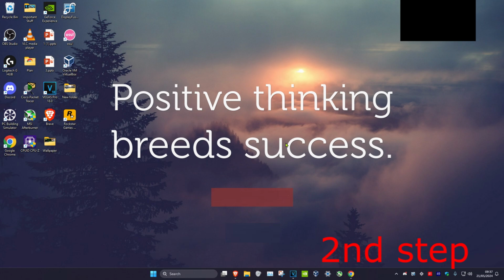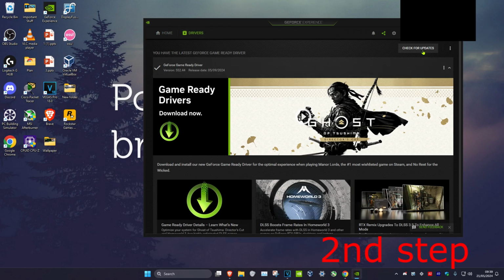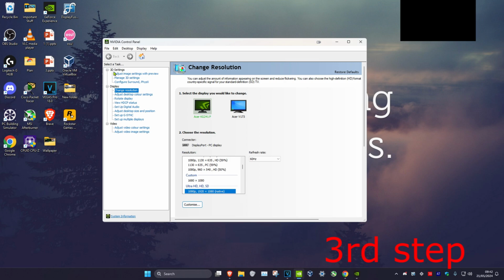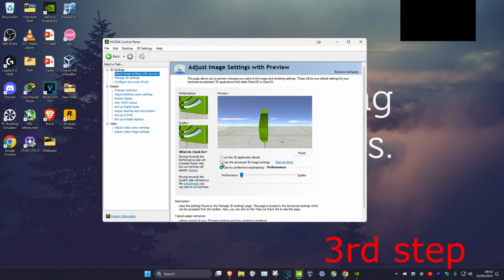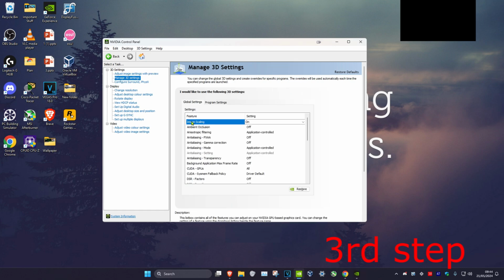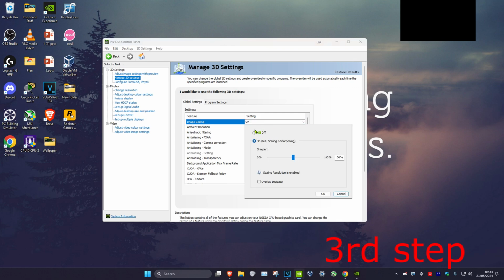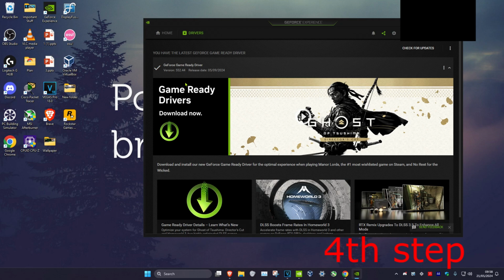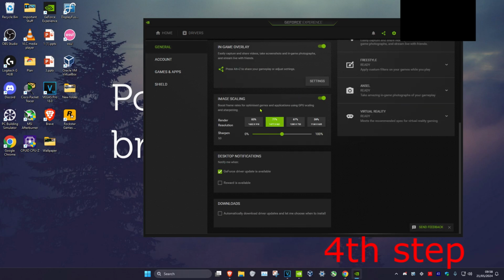Full Guide: NVIDIA Image Scaling Setup (Increase FPS In PC Games)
A short tutorial on how to install the new NVIDIA image scaling feature, which will help you increase your framerate and overall performance in any game you will play on your PC in the future.